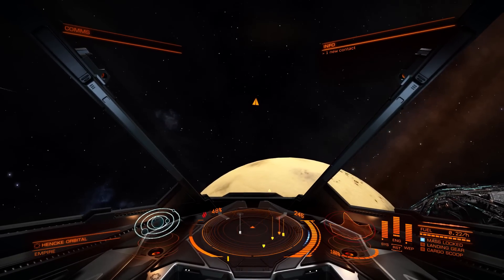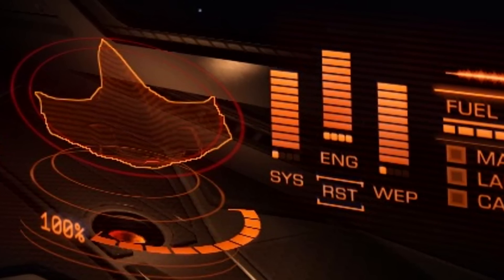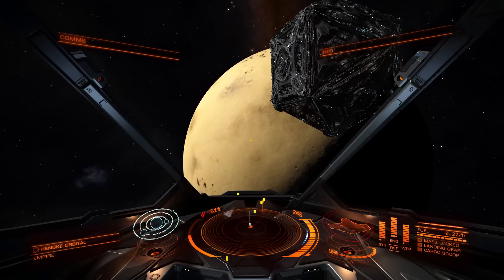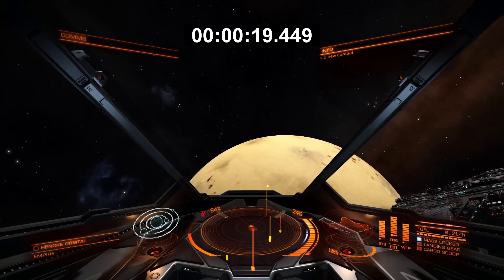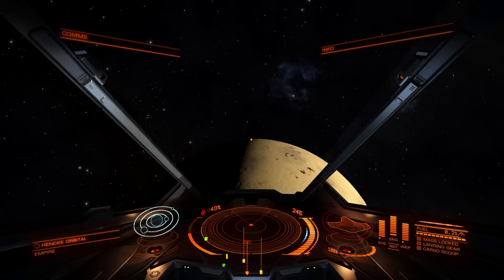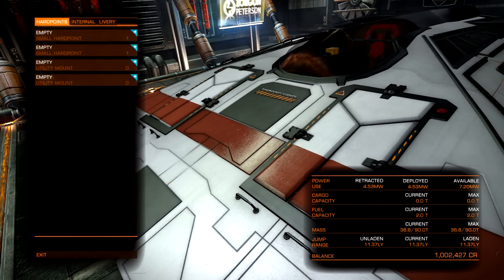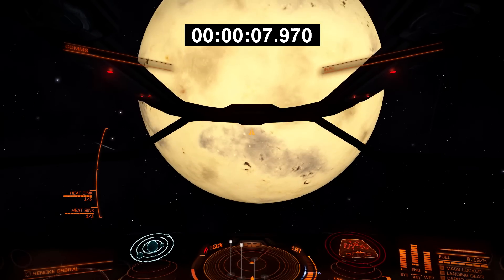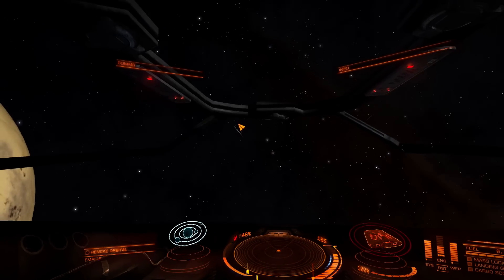Does the mass of your ship affect speed and manoeuvrability? - Elite: Dangerous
Today I thought i'd do some testing. Does our ships mass affect our speed and manoeuvrability? Using the eagle, sidewinder and a stopwatch we find out! Watch yesterdays video all about the frame shift drive